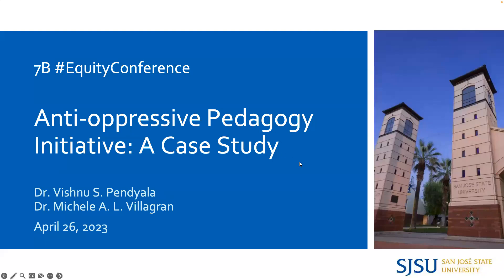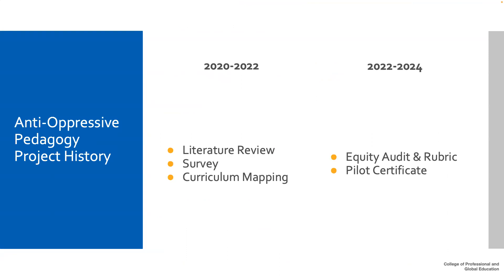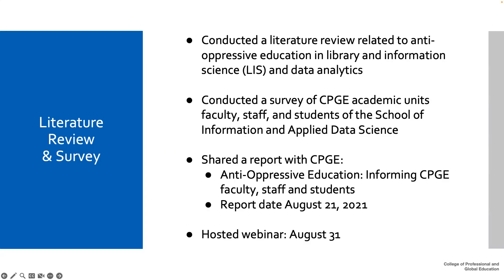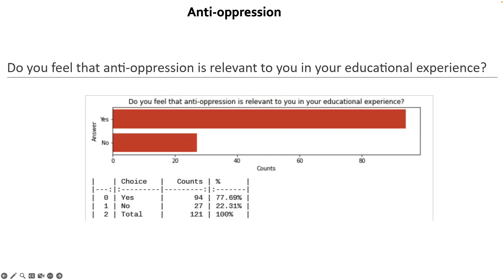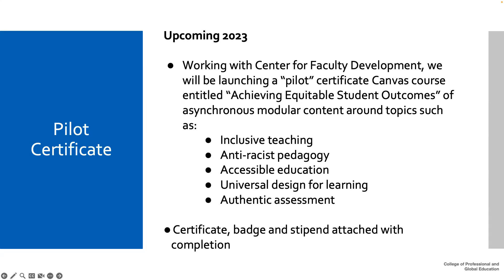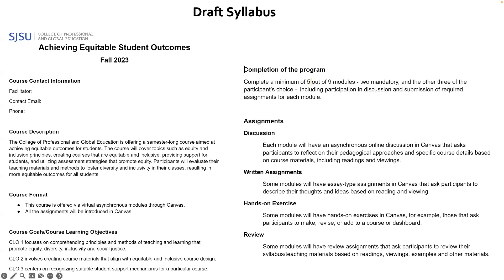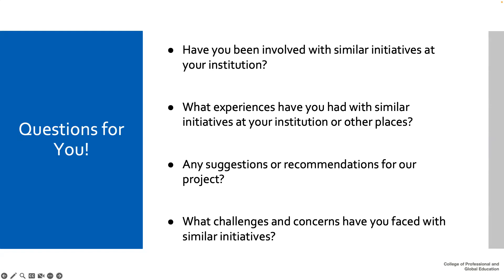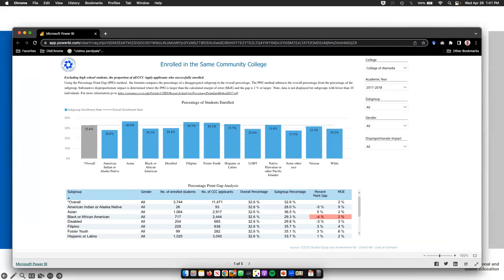Equity23-Day1-7B: Anti-Oppressive Pedagogy Initiative: A Case Study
2023 Equity Conference - Day 1 - SESSION 7B: Anti-Oppressive Pedagogy Initiative: A Case Study
Dr. Michele A. L. Villagran & Dr. Vishnu S. Pendyala | San Jose State University (CA)

The College of Professional and Global Education (CPGE) Equity, Diversity, Inclusion, and Social Justice (EDISJ) Committee at San Jose State University recognizes the value of diversity in persons and perspectives of the academic departments and associated faculty, staff and students. The CPGE EDISJ Committee advances the conversation on issues related to equity and diversity and serves as a channel for social change. Our mission is to ensure a diverse, equitable, culturally conscious and inclusive environment among the academic departments of CPGE including all faculty, staff and students through active dialogue and initiatives that promote the University’s commitment to diversity and inclusive excellence.

This presentation will focus on our current initiative over the last two years and share our progress on our anti-oppressive pedagogy project. We conducted a survey with our faculty, staff and students to understand their needs; recommended and utilized equity rubrics on courses; and currently are planning for a certificate to be disseminated in the fall for faculty around equitable learning outcomes for student success. This sixteen-week online program is for CPGE faculty (lecturers and tenured/tenure track) interested in developing course materials around principles of equity and inclusion. Content includes principles of equity, inclusion and social justice, equitable and inclusive course design, student support mechanisms, and approaches to equity-based assessment. Participants will share their learned knowledge about EDI and social justice in a college webinar. We hope attendees will not only be interested in this initiative, but will share in their experiences around similar initiatives within their organizations.